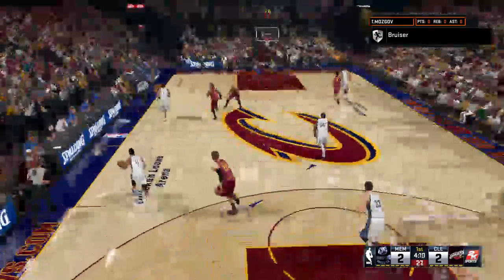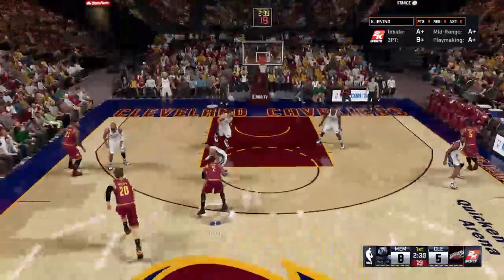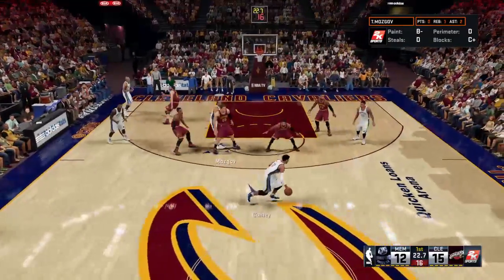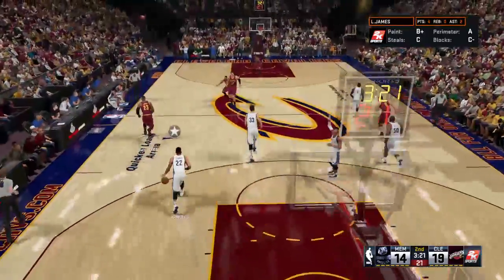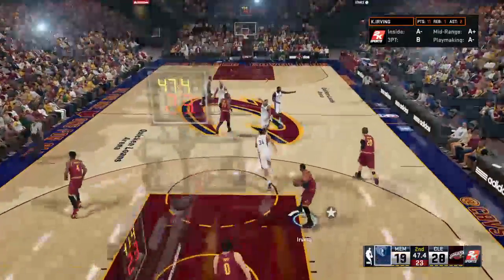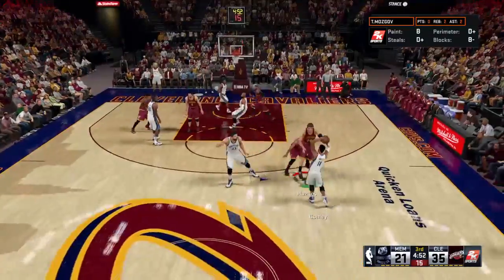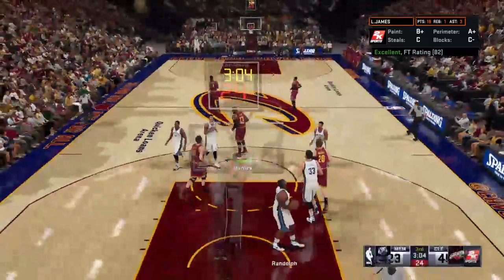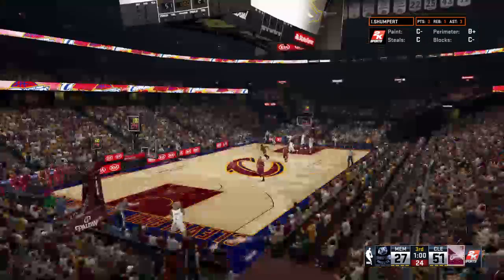NBA 2k16 - my gm episode 1 !!!!!!!